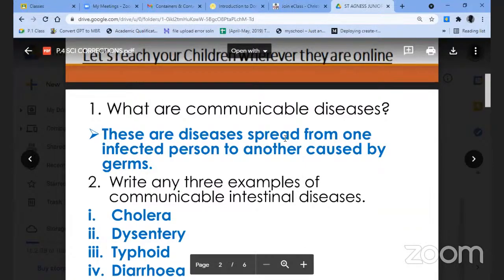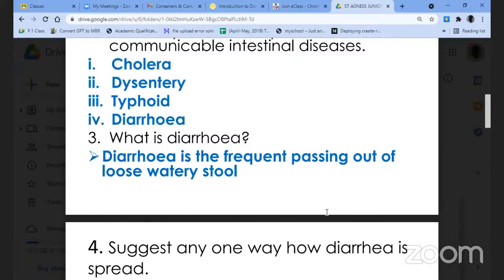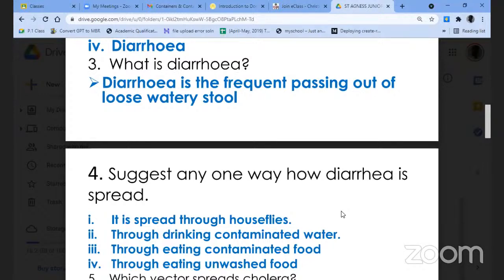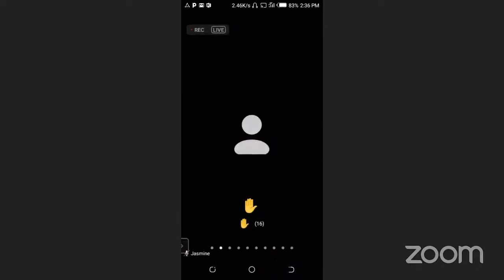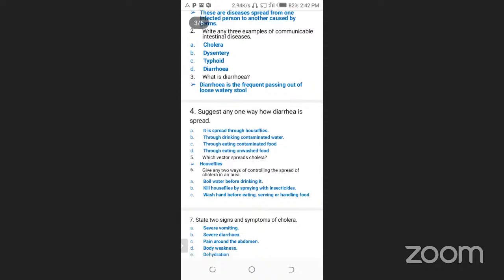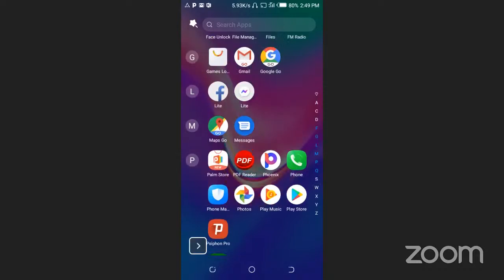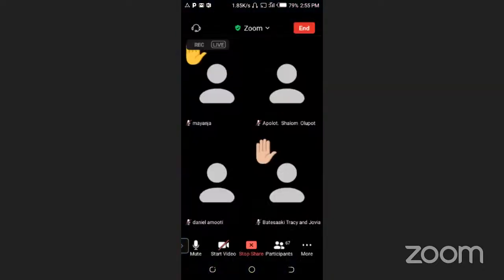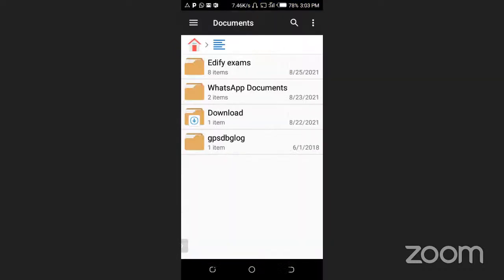P4 Science Corrections Online Lessons By Akenya Tonny